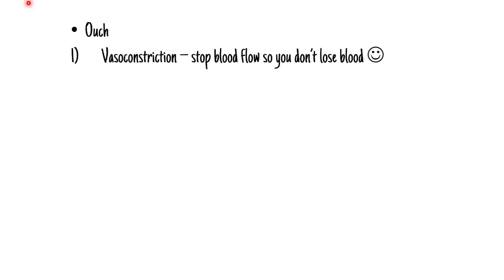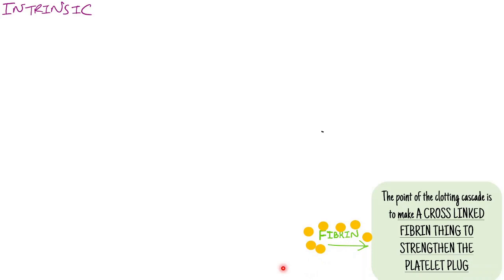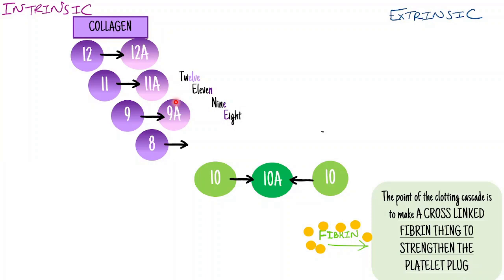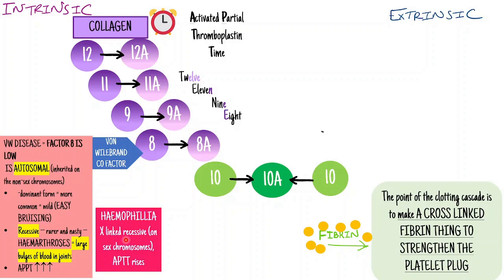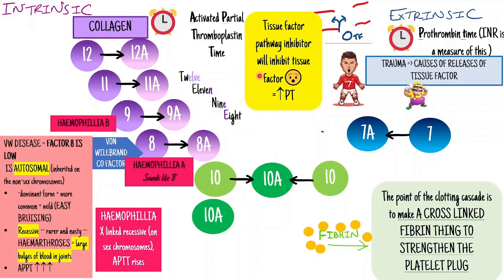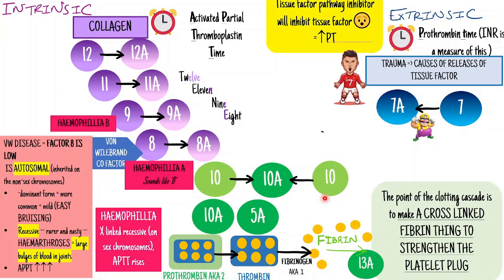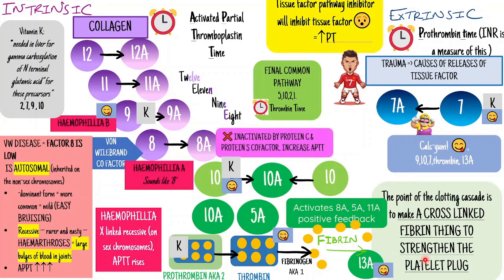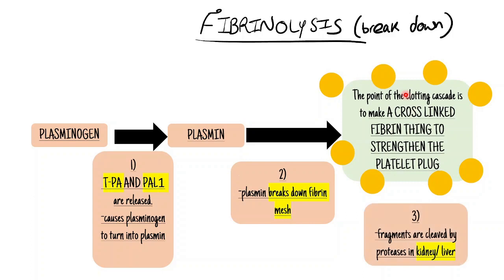Coagulation/Clotting Cascade Summary | FHMP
It's a little daunting but you'll get there! Watch in 2x if you want.
TIMESTAMPS:
00:00 Timestamps
00:42 Intro to Haemostasis
1:43 Platelet plug is an example of positive feedback
3:01 Von Willebrand Factor as an anchor for platelets
3:43 Intro to clotting cascade
5:05 Intrinsic pathway
7:06 Activated Partial Thromboplastin Time
7:16  VWF is a wingman for factor 8 , VW disease
9:15 Haemophillia A & B | X linked recessive disease
10:42  Extrinsic pathway, prothrombin time, tissue factor
12:00  Tissue factor pathway inhibitor inhibits factor 7
12:38  Final common pathway
15:11 Fibrin positive feedback 8a , 5a, 11a
16:02 Prothrombin time
16:22 Vitamin K
17:18 Calcium
17:48 Protein C and Protein S cofactor
18:34 Heparin | Anti-thrombin | DVT | VTE
19:28 Fibrinolysis